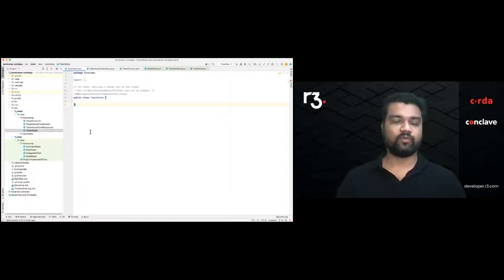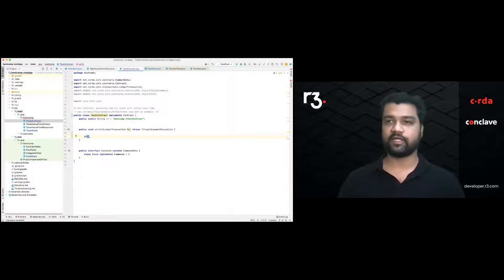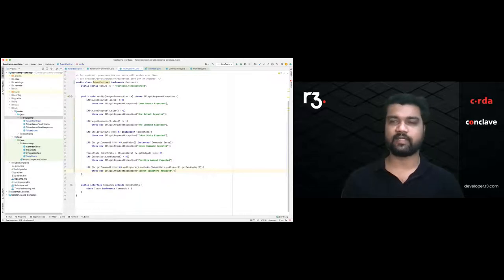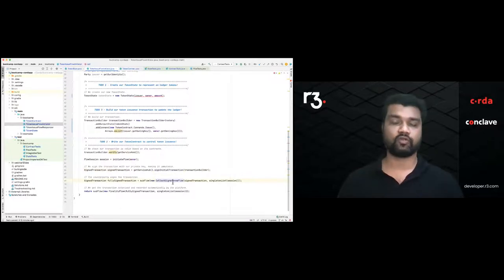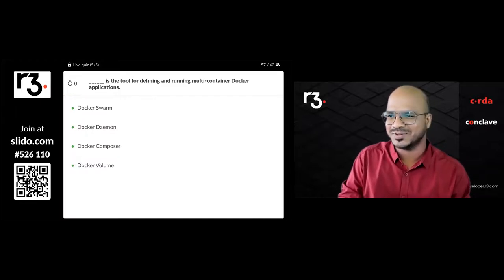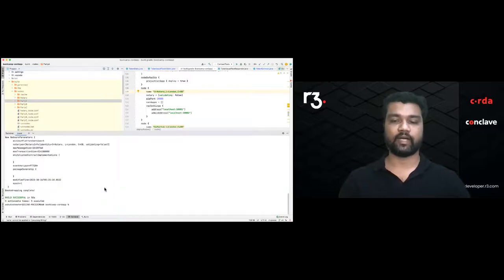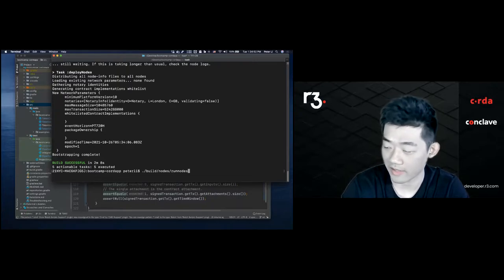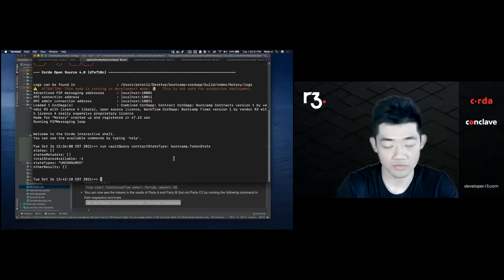R3 APAC Developer Week 2021 | Day 2 - Corda bootcamp Build/Run/Demo a CorDapp